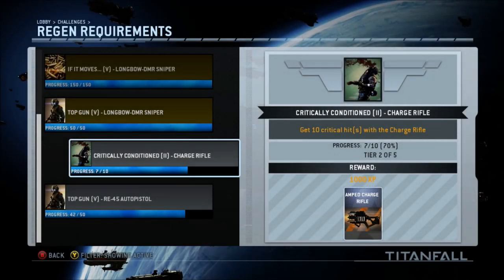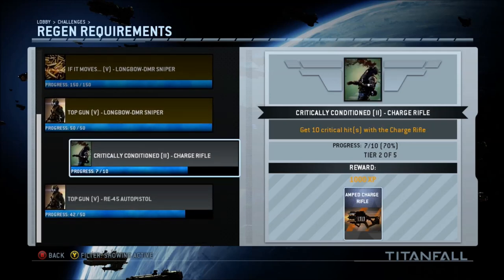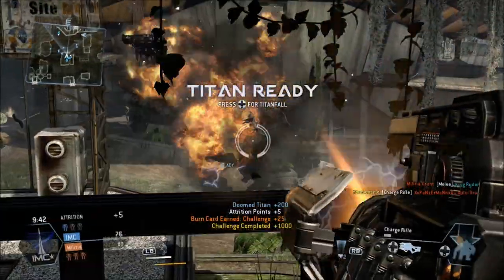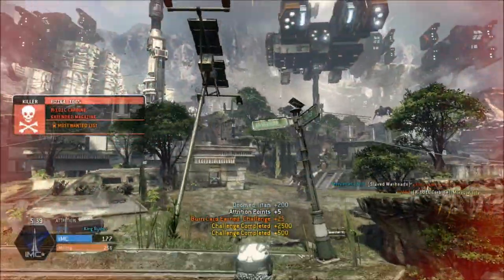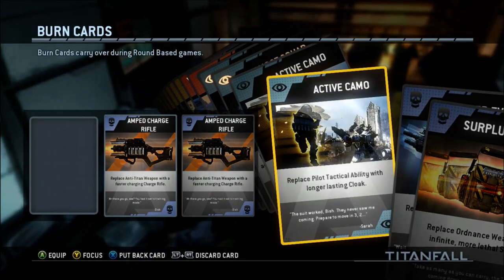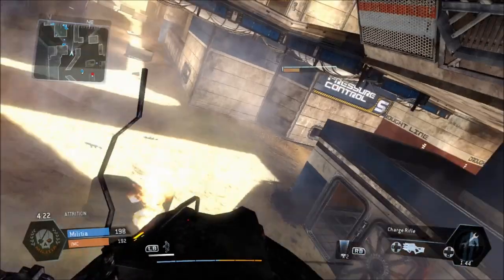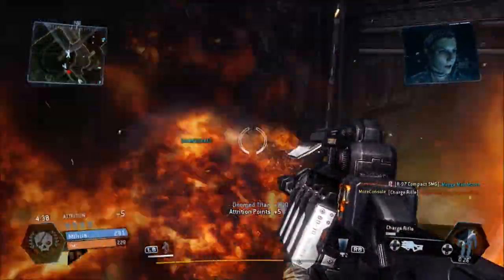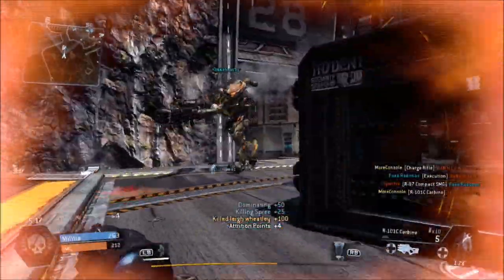Titanfall Tips - How to Complete the Charge Rifle Challenge!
Wanna rank up to Gen 5? Then you'll need to complete the 'Critically Challenged' Charge Rifle challenge. Here's a few tips on how you can do that!

Charge Rifle Tips!